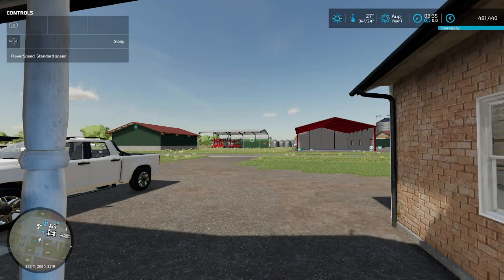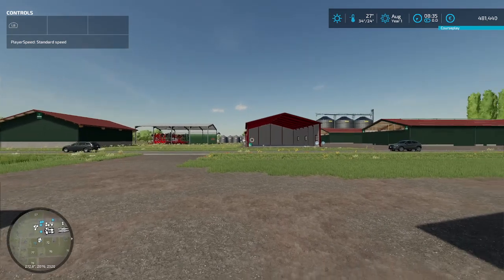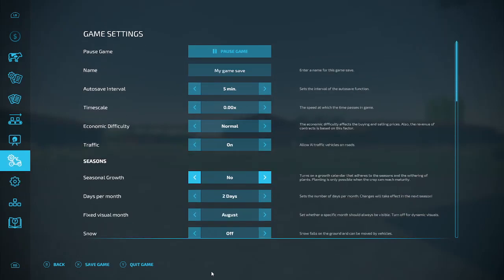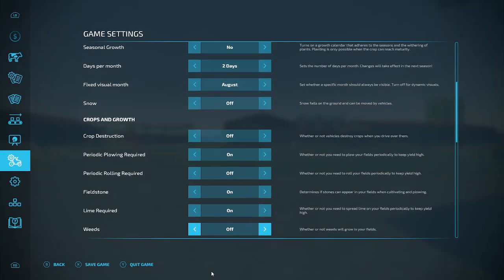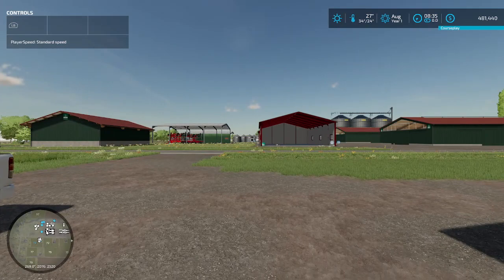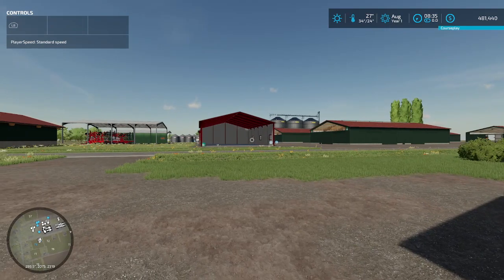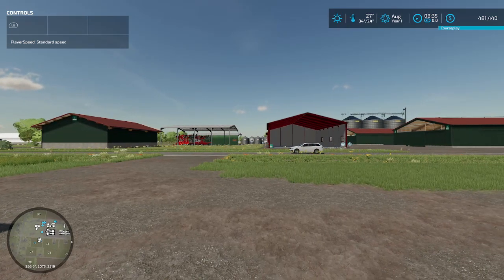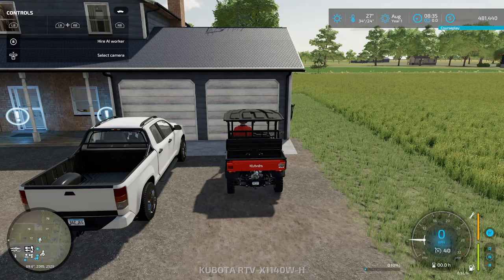CANADIAN DAIRY FARM EP 1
Welcome to Gnadenthal Canada. 4X

In this episode we check out the new farm and animal pens we have aswell as all the equipment to try and make this a successful farm with lots af animals. The plan for the series is just to have fun some equipment that will be used will be unrealistic but its just about having fun and playing the game and trying to feed 2000 cows and 10,000 chickens.